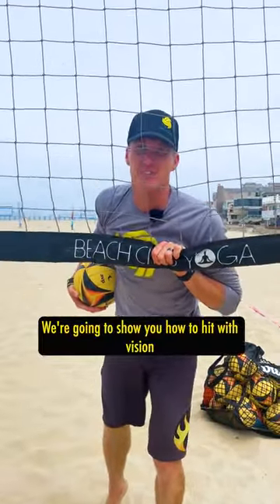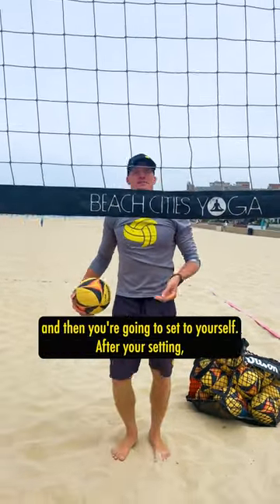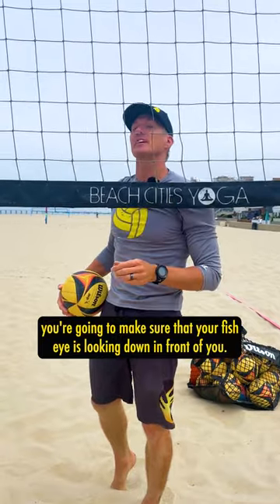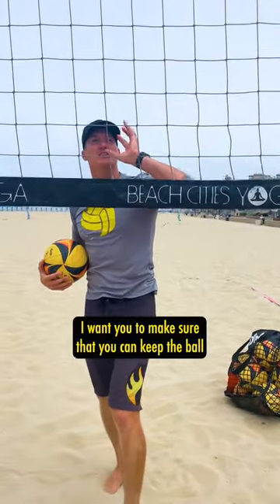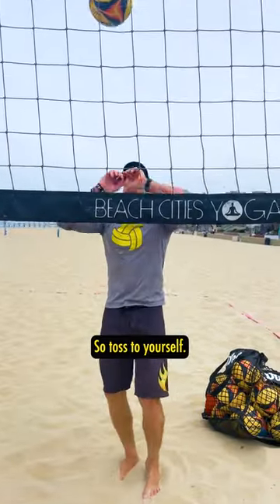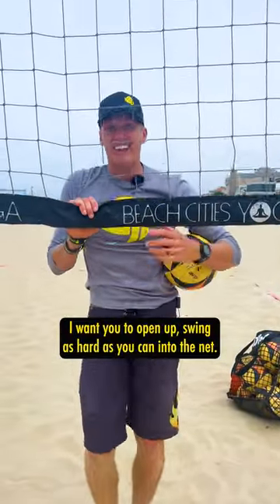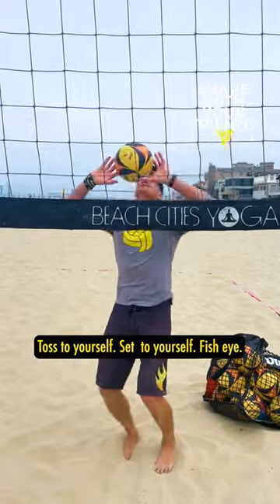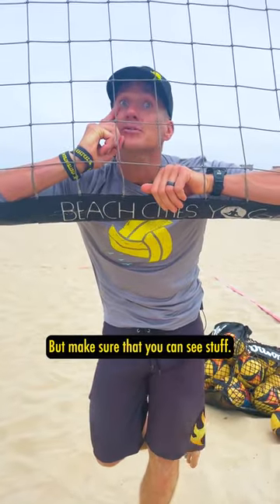Volleyball (Short) Tips | Solo Vision Drill